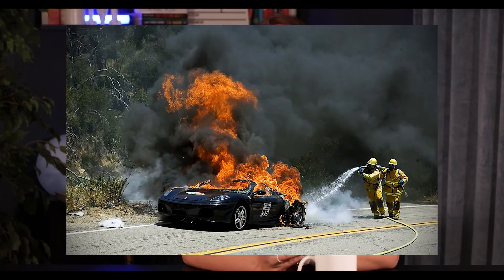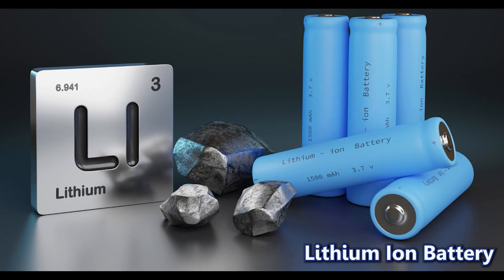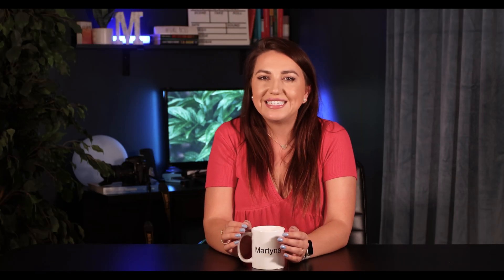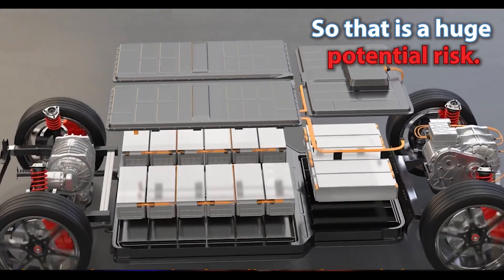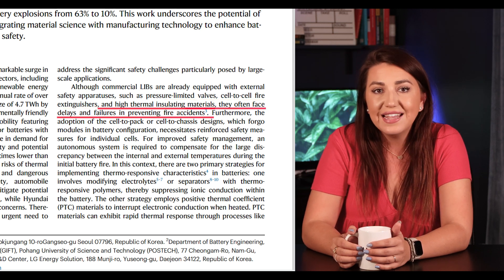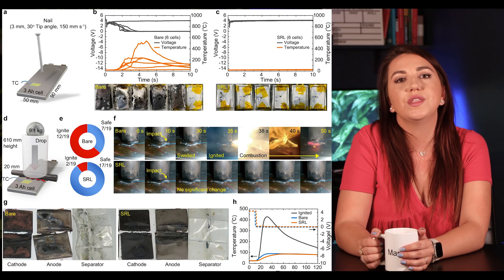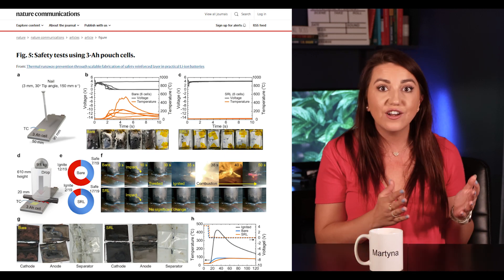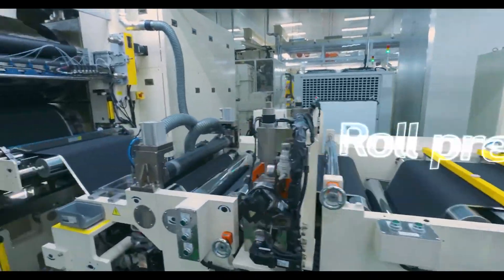Safer Lithium-Ion Batteries: LG's Bold Claim Challenges Tesla and Rivals . No more EV Fires?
THIS IS HUGE! LG Chem may have just solved one of the biggest challenges in EV and battery technology - thermal runaway. In this video, we dive deep into their groundbreaking Safety Reinforced Layer (SRL) technology that could make lithium-ion batteries safer than ever before.

🏠 As a solar installer, I've seen firsthand the concerns homeowners face when considering battery storage in their garages. City inspectors demand extensive safety measures - from protective bollards to smoke and heat detectors - all because of the looming threat of thermal runaway in lithium-ion batteries. Once thermal runaway begins, it's nearly impossible to stop. But could LG's new tech change all that?

If you want to install a solar system for your home, I truly hope that my videos will guide you.

Phone ( text or call) 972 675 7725
🔥 What you'll learn today:

1. What is thermal runaway and why is it so dangerous?
2. How LG's new SRL technology works to prevent battery fires
3. The science behind this ultra-thin (1 micrometer!) safety layer
4. Results from LG's rigorous safety tests
5. Potential impact on the EV industry and beyond

Is this the end of exploding batteries?

0:00 Intro
0:55 - Thermal Runaway
3:04  - SRL LG CHEM Discovery

EG4 Battery

 / solargirl.dallas

Huge thanks to:
Pawel Mierzwa - Production / My Dad and Mentor

However, I only recommend products I truly believe in.

IMPORTANT: Electricity is DANGEROUS and can kill. Be smart and use common sense.